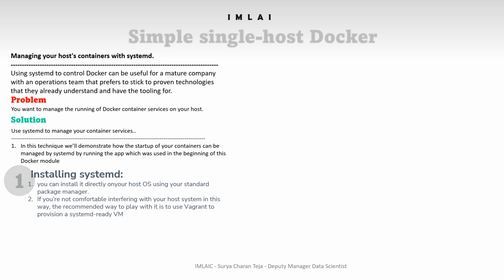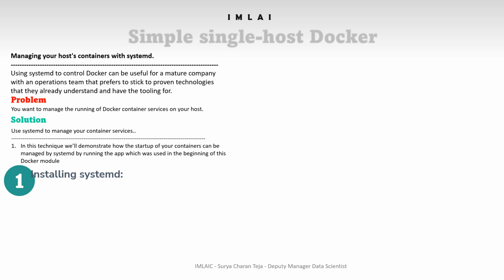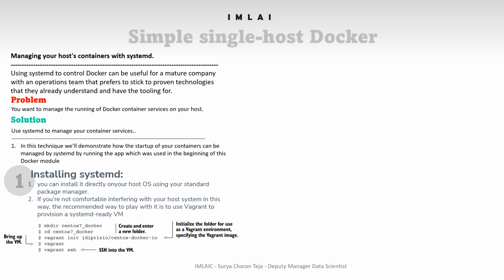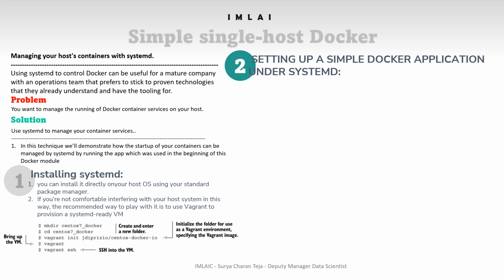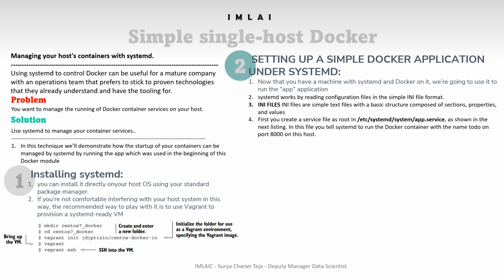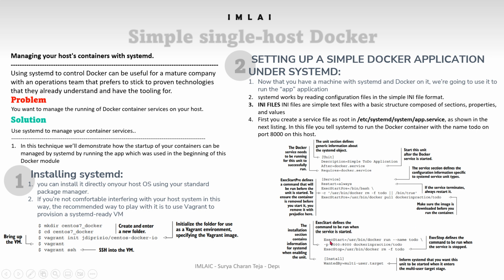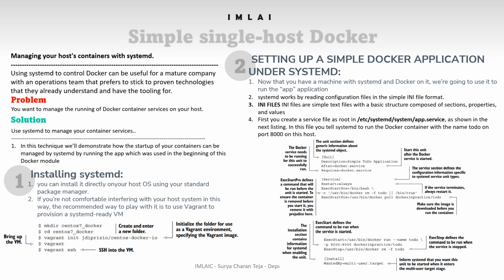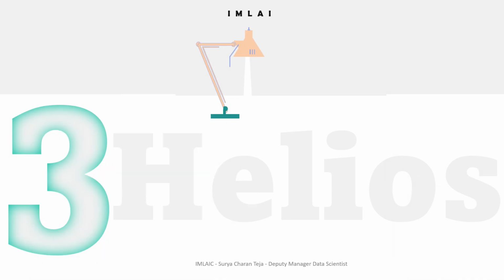10 Systemd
10  Systemd